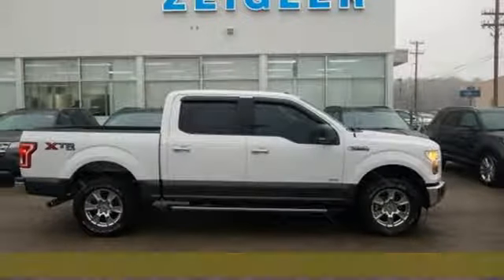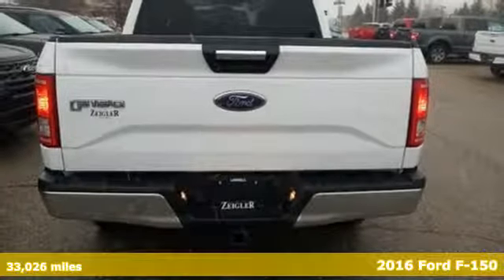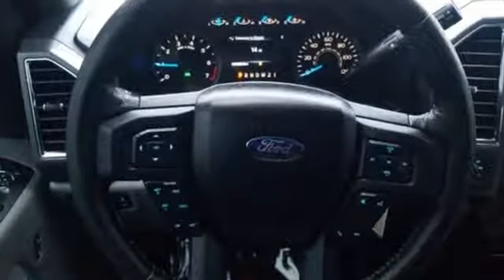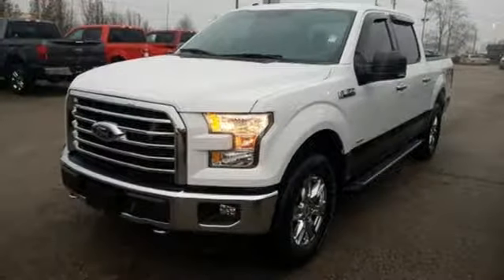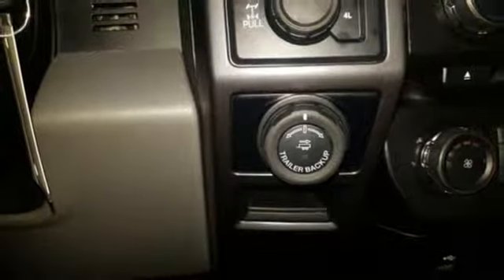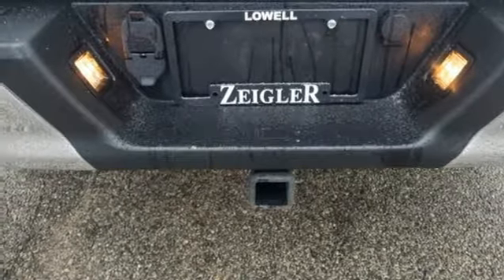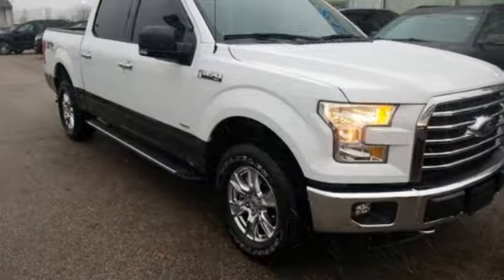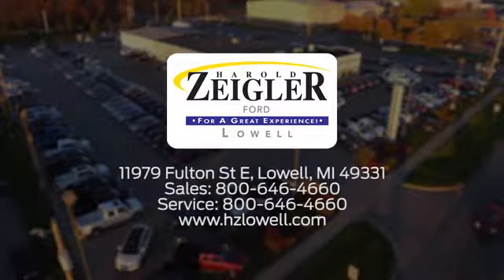2016 Ford F-150 Grand Rapids MI Lansing, MI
Year: 2016
Make: Ford
Model: F-150
Trim: XLT
Engine: EcoBoost 3.5L V6 GTDi DOHC 24V Twin Turbocharged
Transmission: 6-Speed Automatic Electronic
Color: White
Interior: Medium Earth Gray
Mileage: 33026
Stock #: L15673
VIN: 1FTEW1EG8GFD27429
Oxford White 2016 Ford F-150 XLT 301A-3.5L-TOW-18" CHROME 4WD 6-Speed Automatic Electronic EcoBoost 3.5L V6 GTDi DOHC 24V Twin Turbocharged ONE OWNER, ACCIDENT FREE AUTOCHECK, F-150 XLT 301A-3.5L-TOW-18" CHROME, 4D SuperCrew, EcoBoost 3.5L V6 GTDi DOHC 24V Twin Turbocharged, 4WD, 4.2" Productivity Screen in Instrument Cluster, 8-Way Power Driver's Seat, ABS brakes, Auto-Dimming Rear-View Mirror, Class IV Trailer Hitch Receiver, Cloth 40/20/40 Front Seat, Compass, Electronic Locking w/3.55 Axle Ratio, Electronic Stability Control, Equipment Group 301A Mid, Fixed Backlight w/Privacy Glass, GVWR: 7,000 lbs Payload Package, Illuminated entry, Leather-Wrapped Steering Wheel, Low tire pressure warning, Power Glass Heated Sideview Mirrors, Power-Adjustable Pedals, Radio: Single-CD w/SiriusXM Satellite, Rear Under-Seat Storage, Rear View Camera w/Dynamic Hitch Assist, Rear Window Defroster, Remote keyless entry, SYNC Voice Recognition Communications, Traction control, Wheels: 18" Chrome-Like PVD.brbrRecent Arrival! Odometer is 2176 miles below market average!brbrAwards:br * 2016 KBB.com Brand Image AwardsbrAt Zeigler Ford, Home of the BEST PRICE GUARANTEE & GUARANTEED FINANCING, we take pride in treating our customers like family, ensuring that your experience is one that you will never forget. Every vehicle has been through a 172 point safety inspection completed by a certified technician and fully detailed. Pre-Owned Ford Vehicles 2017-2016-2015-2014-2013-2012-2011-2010 Ford Escapes, Fusions, Focus, Edges, Flex, F- Series, Heavy Duty Diesel Trucks and more For sale. We are proud to service customer's saving you time & money on any New or Pre-owned vehicle! See dealer for complete details, dealer is not responsible for pricing errors, all prices, plus tax, title, plate, and doc fees. Serving Michigan and all of our surrounding cities like Grand Rapids, Lansing, Kalamazoo, Muskegon, Grand Haven, Holland, Wyoming, & including West Michigan, and anywhere in the great state of Michigan. Some of our used vehicles may be subject to unrepaired safety recalls. Check for a vehicle's unrepaired recalls by VIN Zeigler Ford-a€œFOR A GREAT EXPERIENCEa€.

Address:
11979 East Fulton St